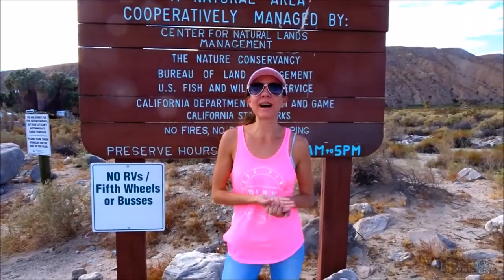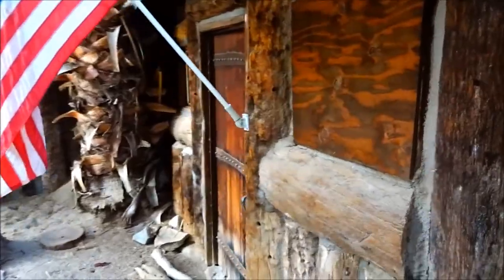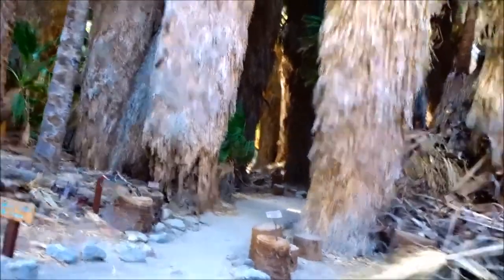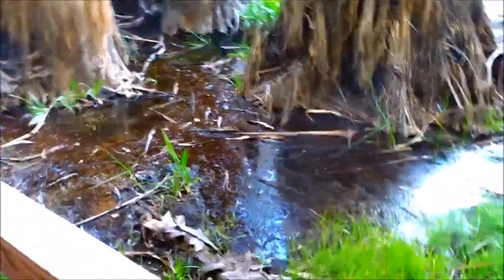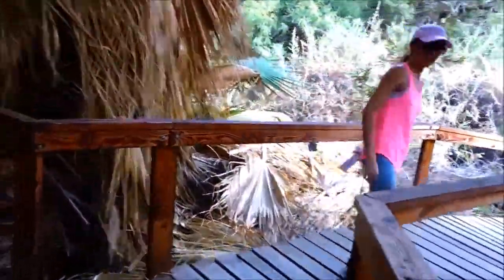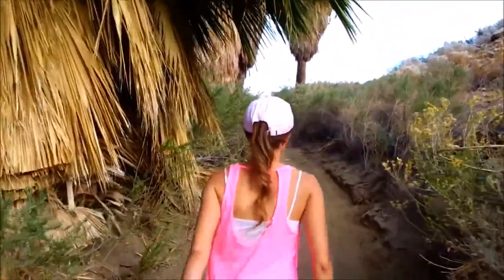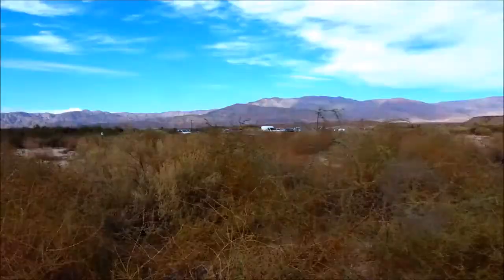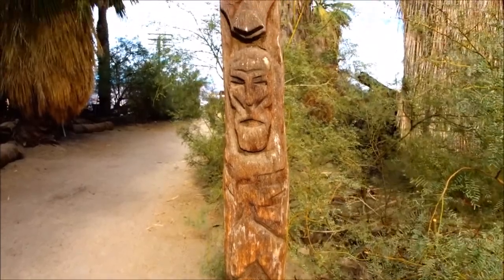150 year old natural real Oasis. The Coachella Valley Preserve. Palm Desert California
Hi Everybody, We visit the 150 year old natural real Oasis in the Coachella Valley Preserve. Palm desert California. How did fish get to the middle of the desert? Have an awesome day, Billisa